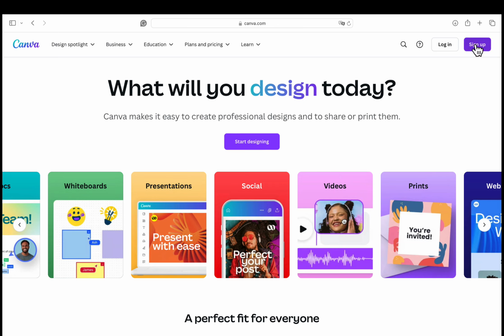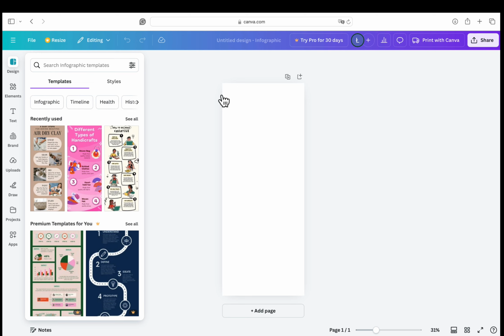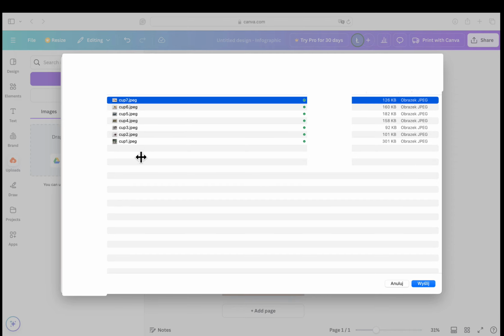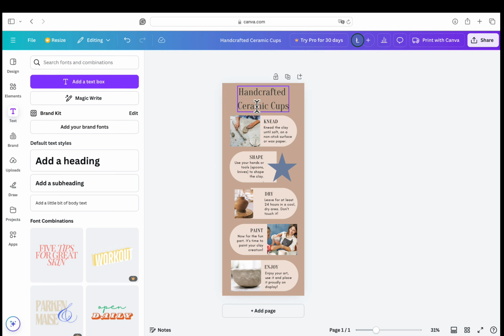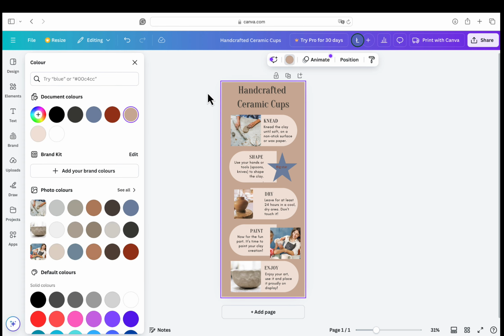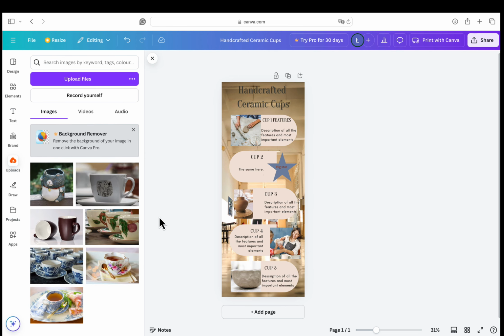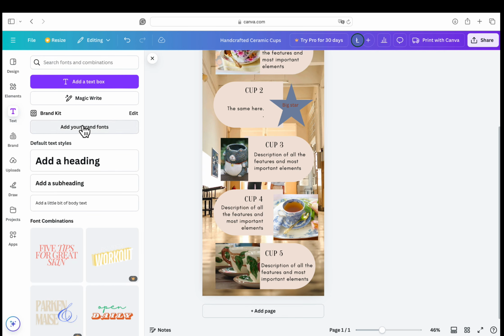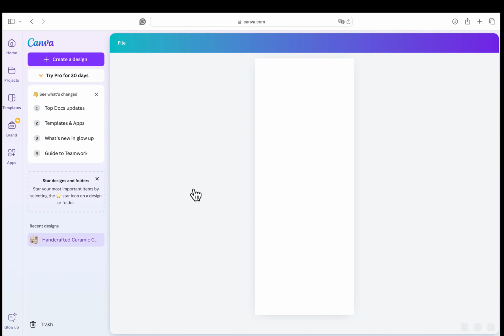ArtiYOUth - Tutorial - Canva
This video was created within the ArtiYOUth Erasmus+ project, co-funded by the European
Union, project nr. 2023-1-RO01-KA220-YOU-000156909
Funded by the European Union. Neither the European Union nor the European Education
and Culture Executive Agency (EACEA) can be held responsible for the content of this
publication.